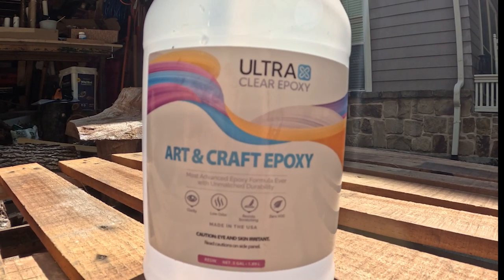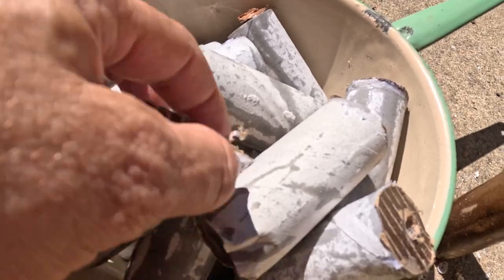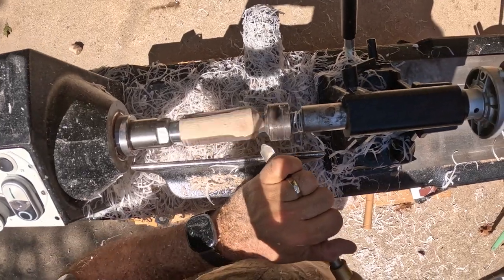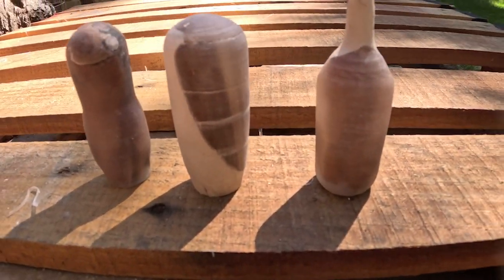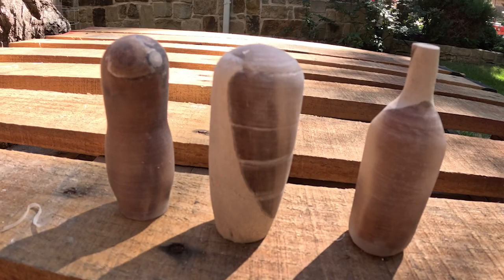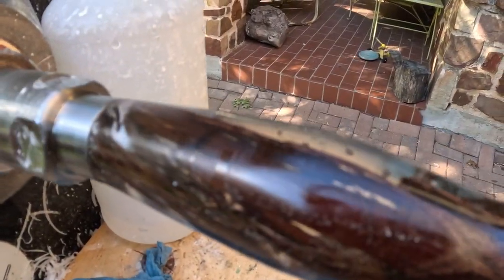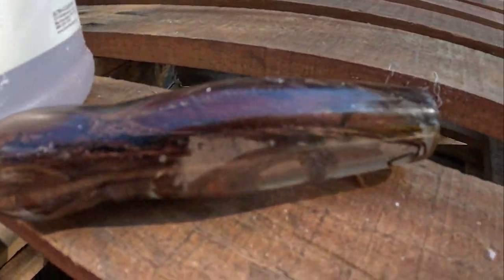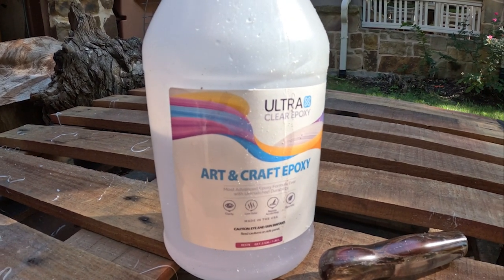Product Review: Art and Craft Epoxy Resin from Ultra Clear Epoxy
I was contacted by Ultra Clear Epoxy to try their products and give an honest opinion.

In a nutshell, I was quite pleased with the results. There were a few hiccups along the way, but that just seems to be standard for any project I do! The main issue I ran into was that the epoxy would separate from the vines while I was turning them. After closer inspection, this wasn't an issue with the epoxy, but rather with my preparation of the vines. I purposefully lefts some of the bark on in places in hopes of making it the pieces more interesting to look at with both bark and heartwood giving contrasting colors. The bark on these particular vines did not stay attached, and it was that separation that was causing my woes, not a faulty resin.The pieces that I did prep properly stayed intact and sanded and polished up quite nicely.

My biggest complaint, if it can even be considered one, is that their Art & Craft Epoxy was thicker than I expected, which made it a little more difficult to pour into my toilet paper molds. It's less of an issue really and more of me just learning the product's viscosity and paying better attention when I pour.

I was not directly compensated for this review, but did receive a discount to purchase their epoxies.